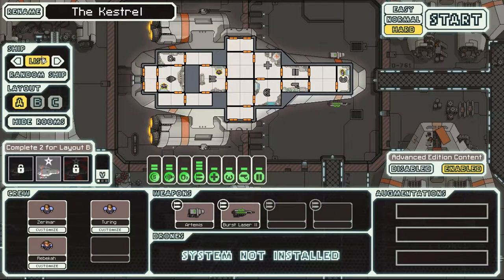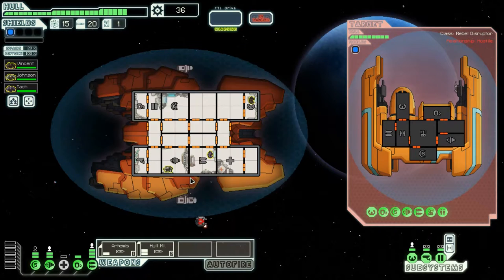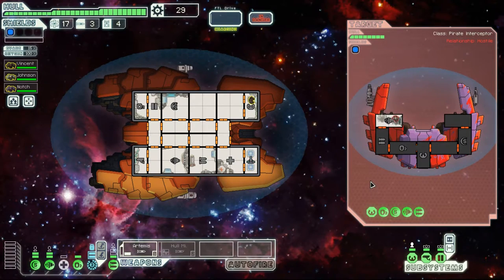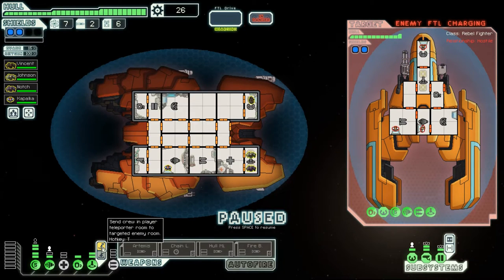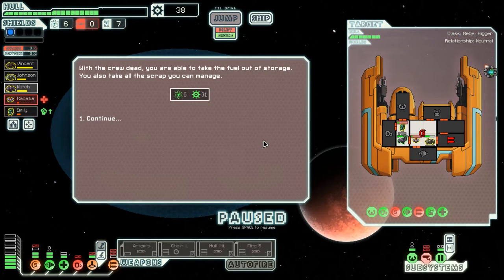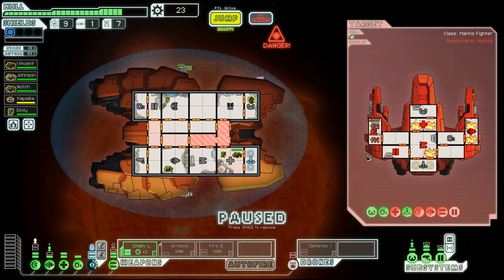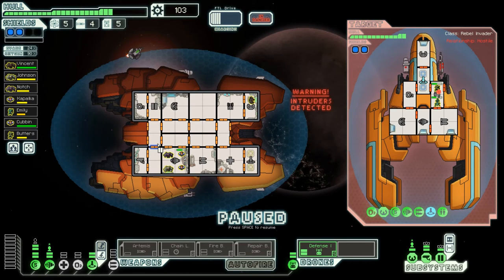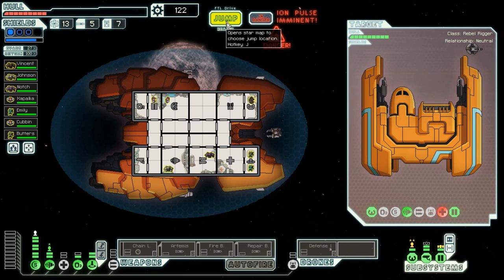FTL - E9 Part 1 - Rock Cruiser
The Rock Cruiser Type A (Bulwark) only features missile launchers for its offensive weaponry. This is bad because you can very easily run out of missiles, and not be able to destroy ANY enemy ships. You need to very quickly replace or augment your launchers with something else to make this ship with. In general, either try to obtain laser and beam weapons quickly, or get a teleporter and just kill the enemy crew with your Rock crew members.